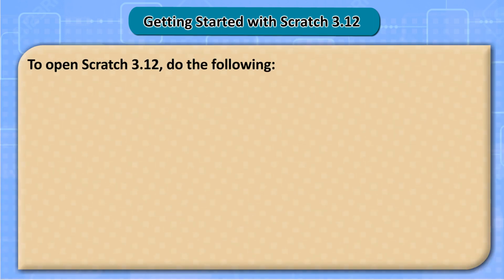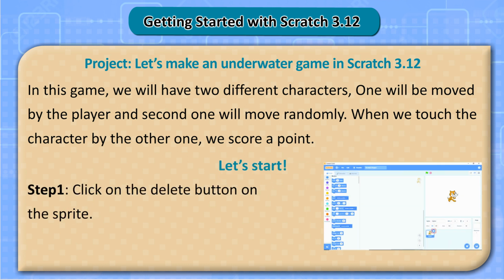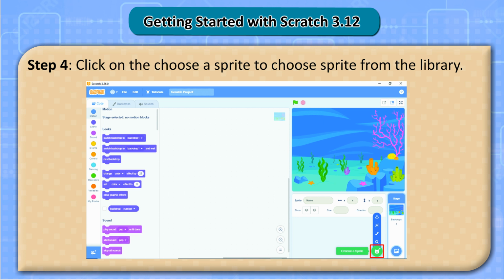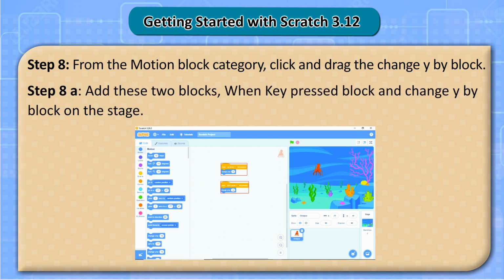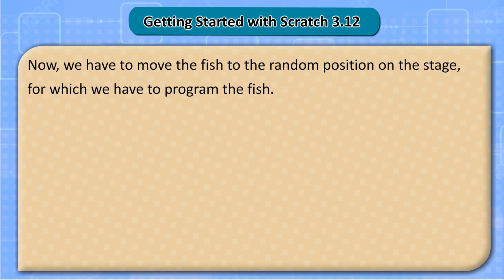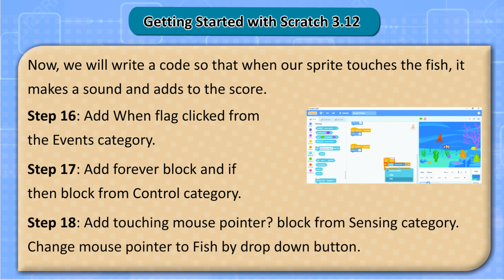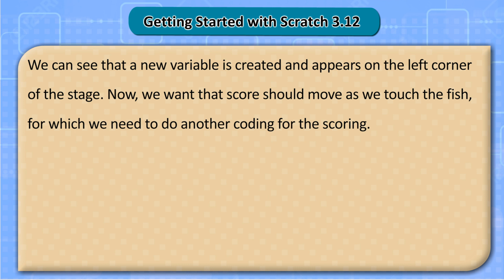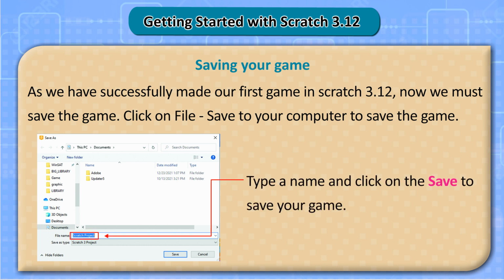Chapter-9 Code to Gaming in Scratch ll अध्याय-9 स्क्रैच में गेमिंग के लिए कोड ll Book-5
Chapter-9 Code to Gaming in Scratch ll अध्याय-9 स्क्रैच में गेमिंग के लिए कोड ll Book-5 ll @DigitalIndia